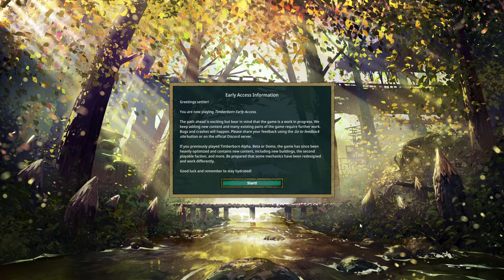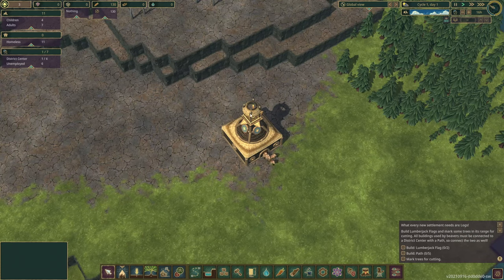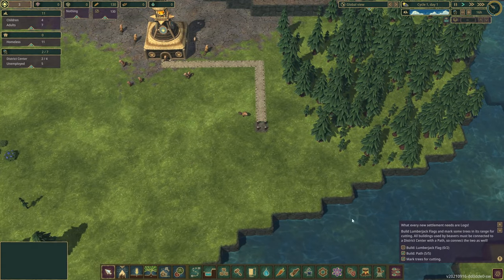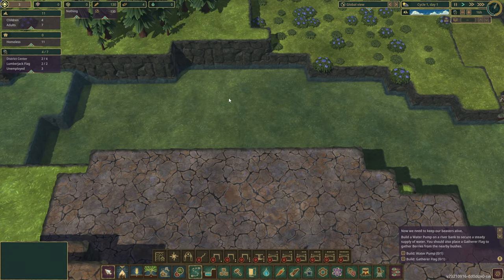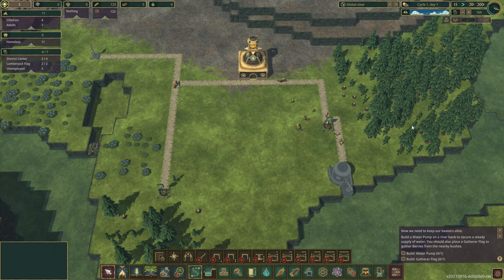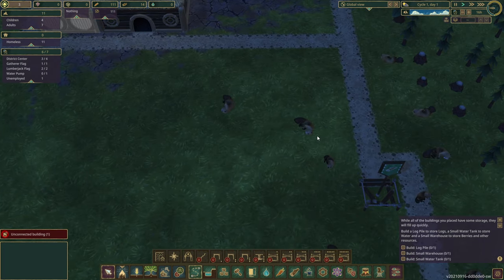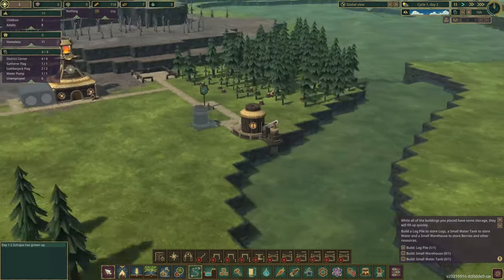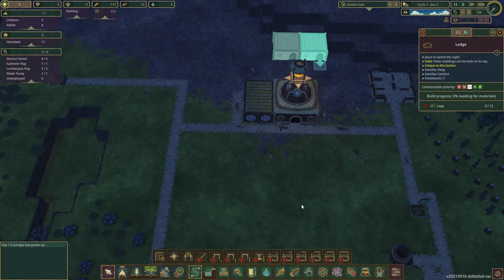Let's Play Timberborn s02 e01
It's time for a new season of Timberborn!

The game just released into Early Access so let's jump right in and get to chewing on trees!

Let me know what you think of this game in the comments.

Note that I am playing the Early Access version of the game.